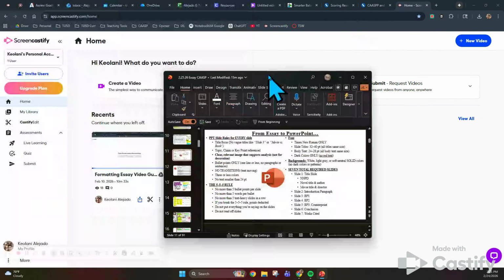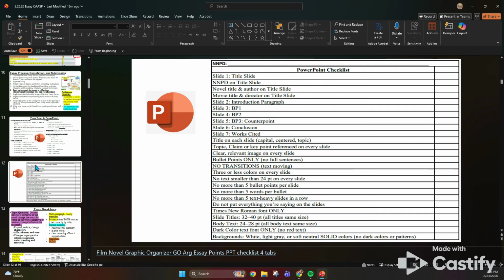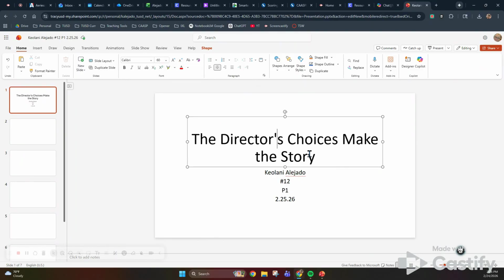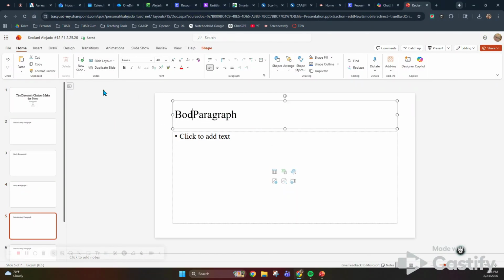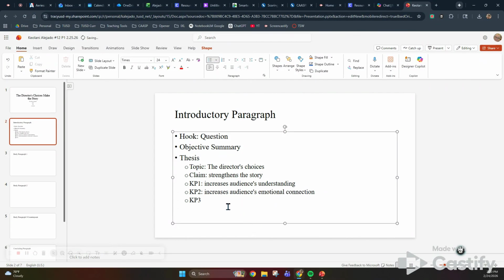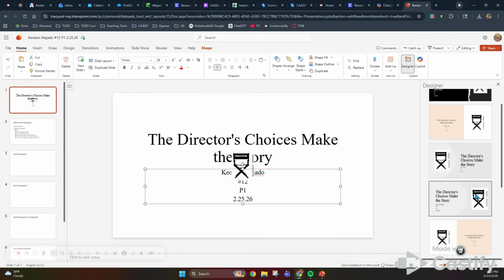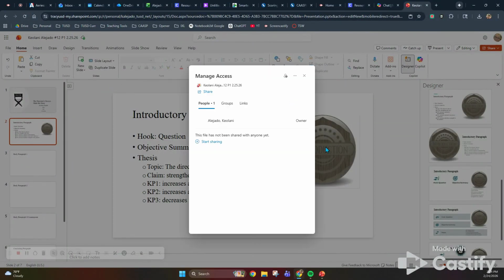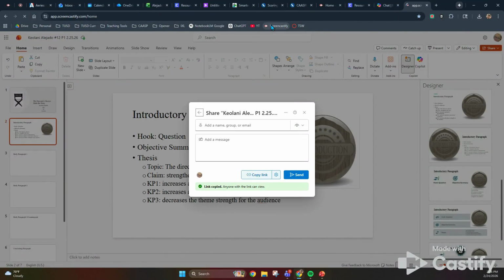PowerPoint How to